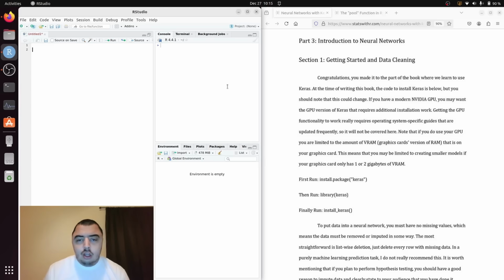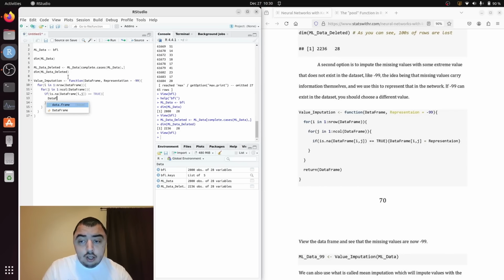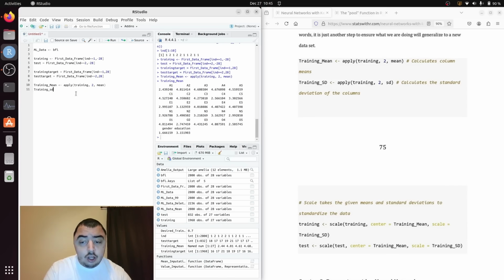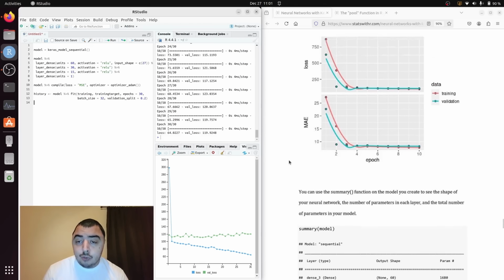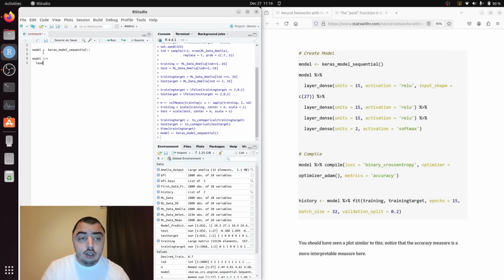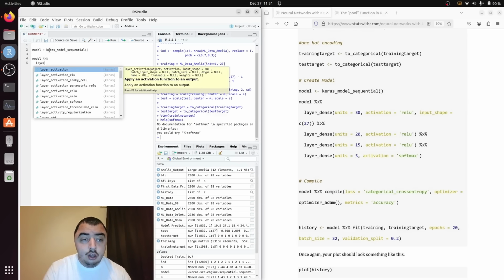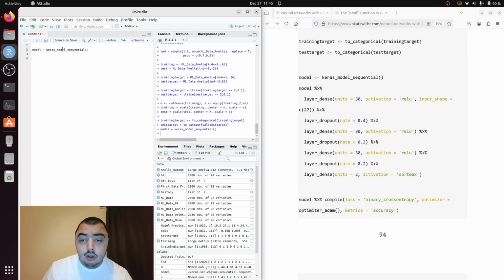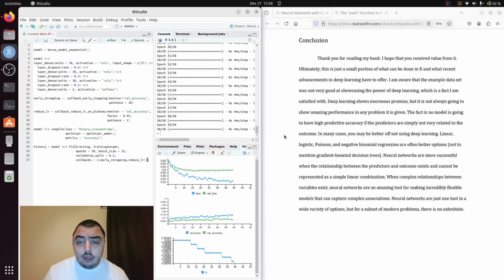Neural Networks with Keras in R, from my Book, Neural Networks with Keras in R: A Quickstart Guide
This is the last video in a series, and this is where we actually start building neural networks. I start with setting up Keras, talk a little bit about how you may deal with missing data, and then graduate to building neural networks. I cover 3 different types of outcome variables, continuous, binary, and multi-categorical. I only discuss continuous predictor variables in the book and video, but you can handle categorical predictors by one-hot encoding them as we do with categorical outcome variables. The book can be found for free on my